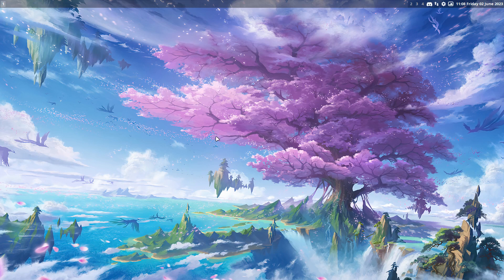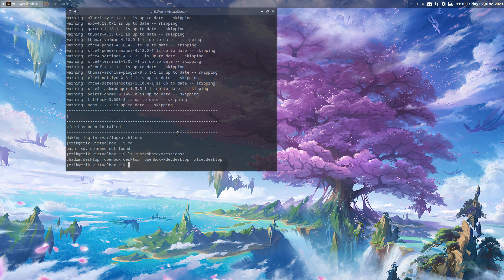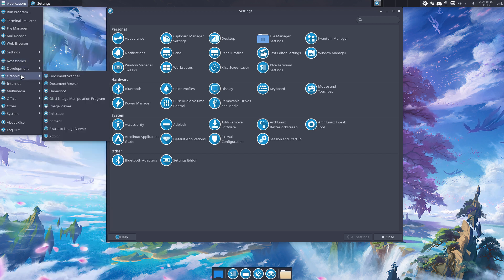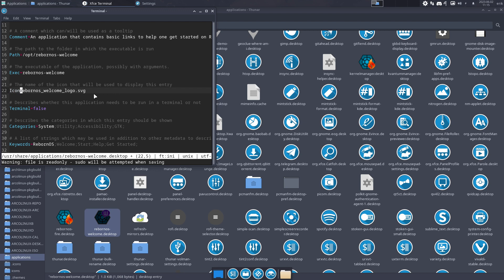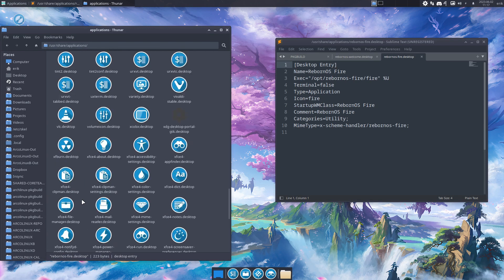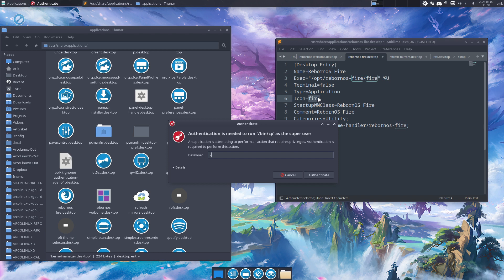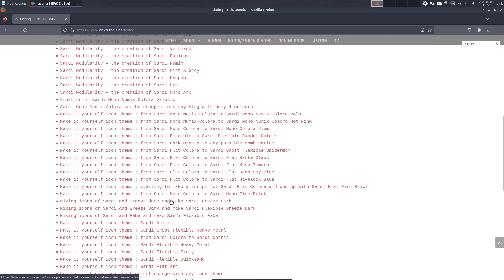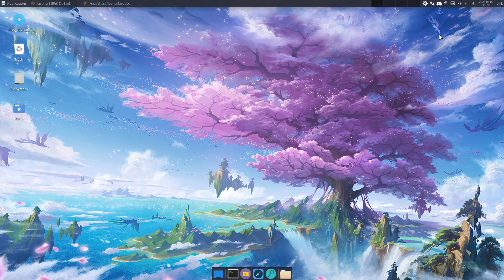ArcoLinux : 3591 Visiting RebornOS - Sardi and Surfn icons